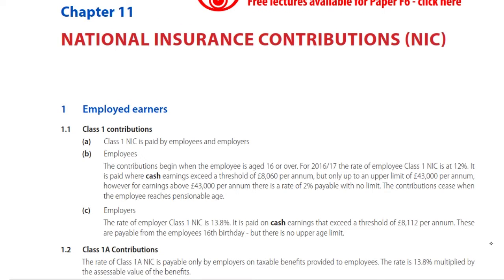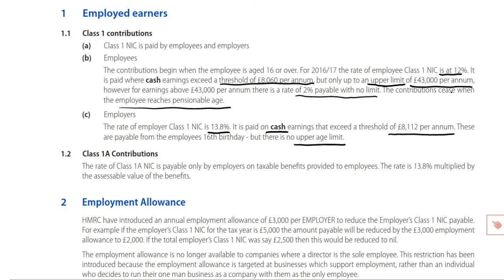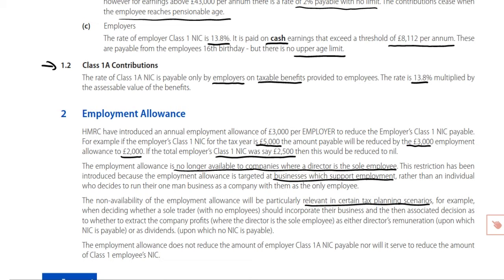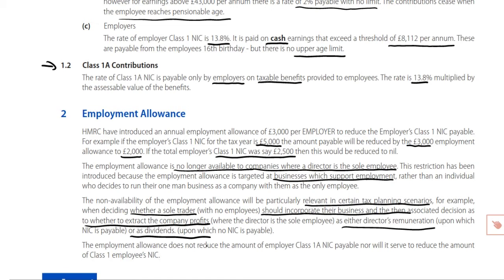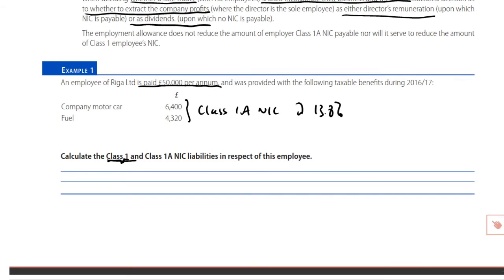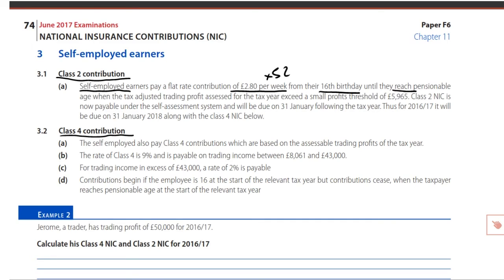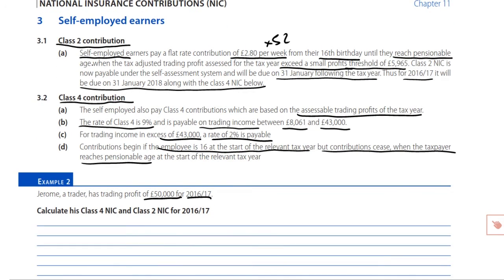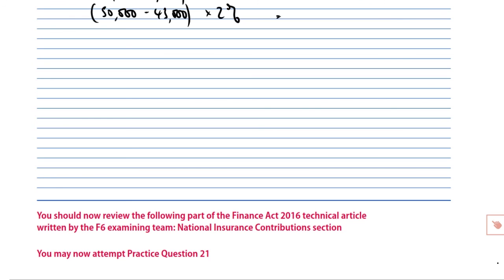ACCA F6 National Insurance Contributions NIC